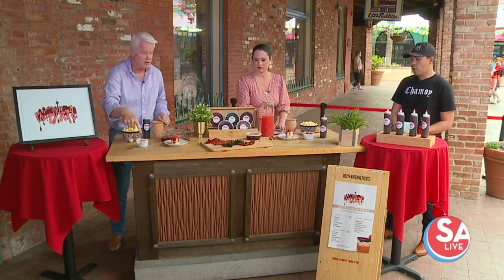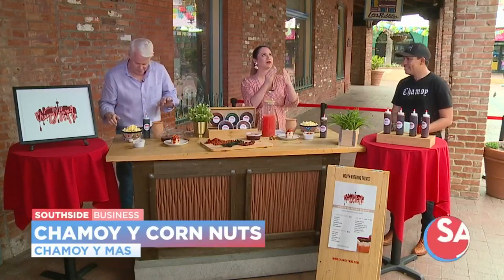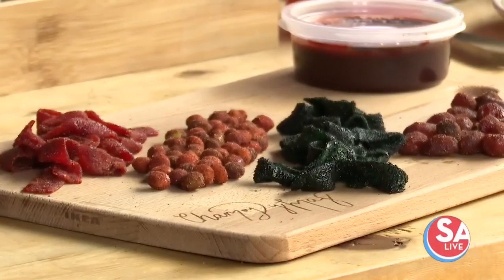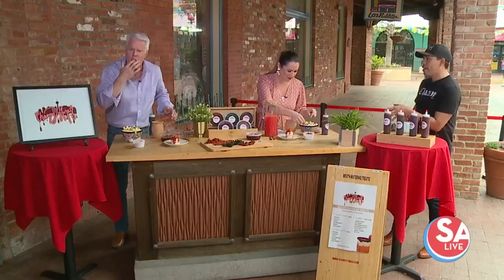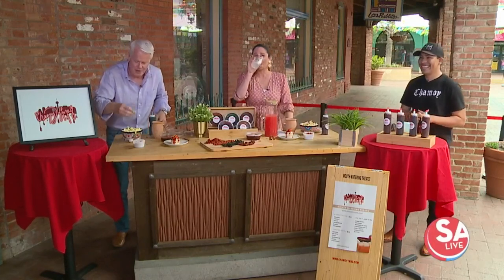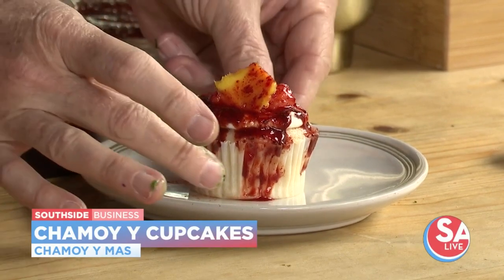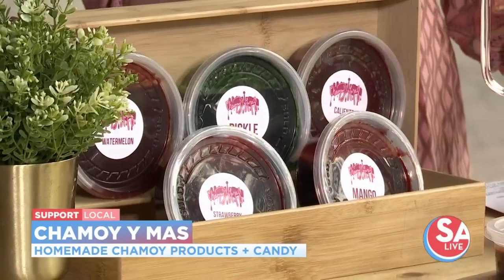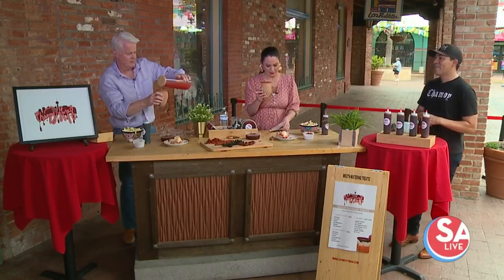Chamoy charcuterie board?! South Side business shares 4 unusual chamoy treats | SA Live | KSAT 12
Mike loves his charcuterie. But what happens when you take out the meat and cheese and cover the board with chamoy? A San Antonio favorite in the making, that's what! Watch the video to see 3 unusual things offered by Chamoy y Mas.